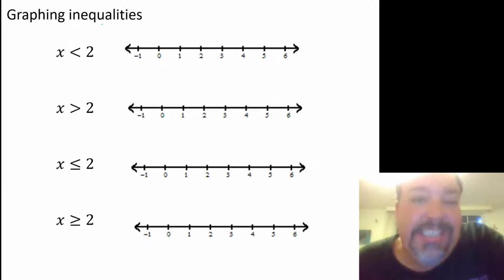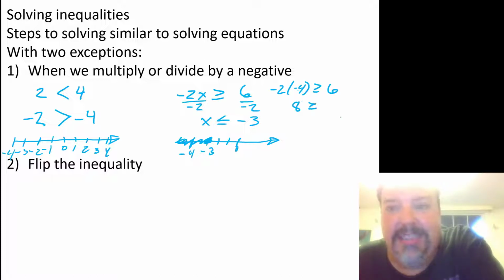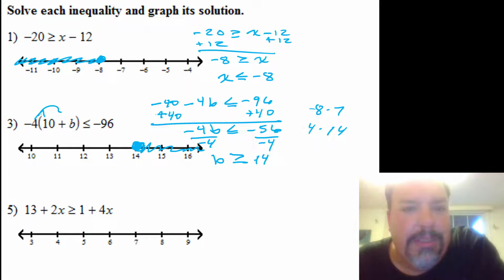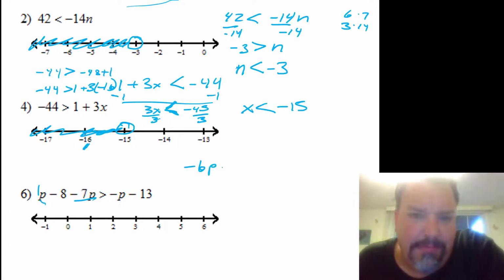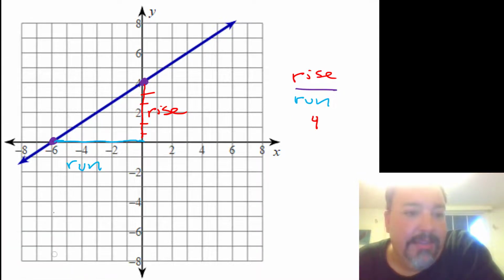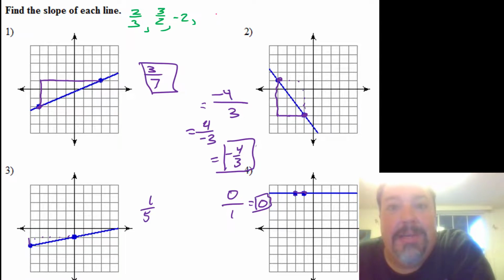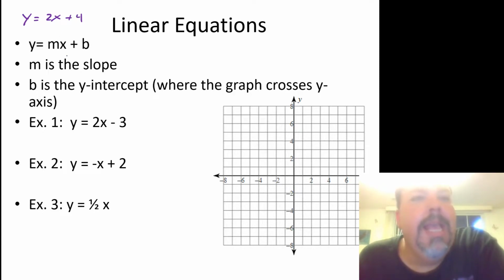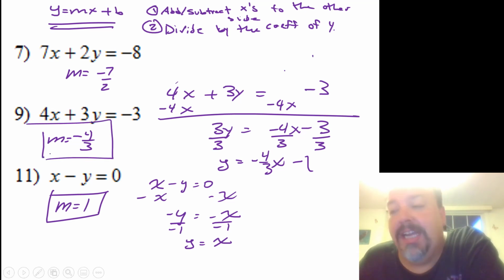Math 120 Quiz 8 Lecture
In this video I go over solving inequalities and finding slope from two points.